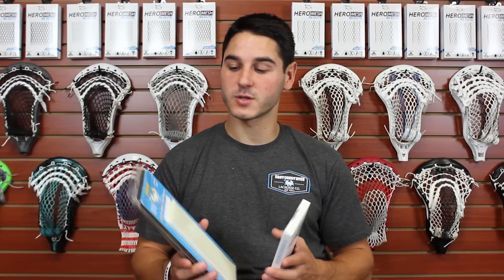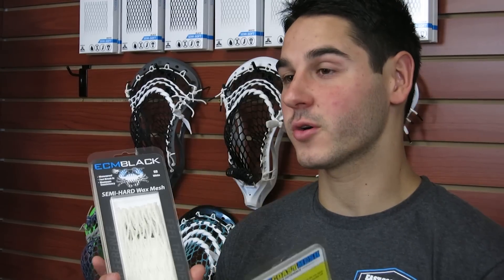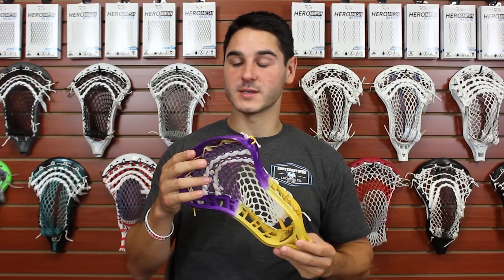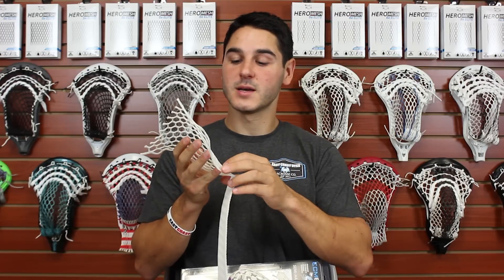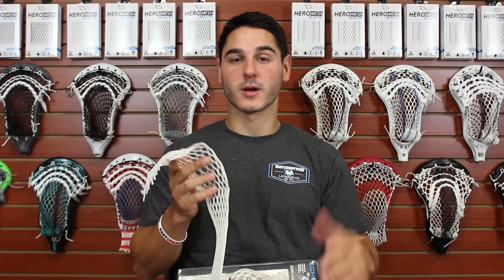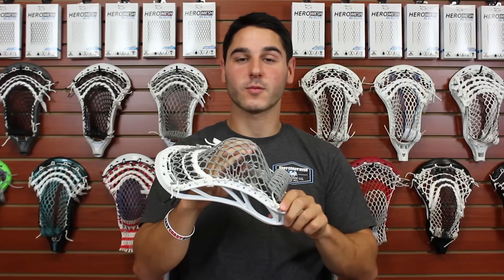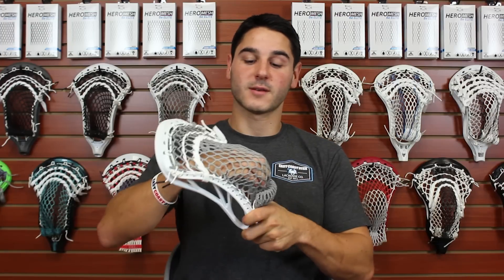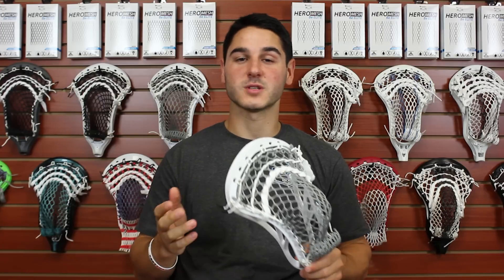Theory Thursday: Mesh Types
In this episode of Theory Thursday, Greg talks about different types of mesh.